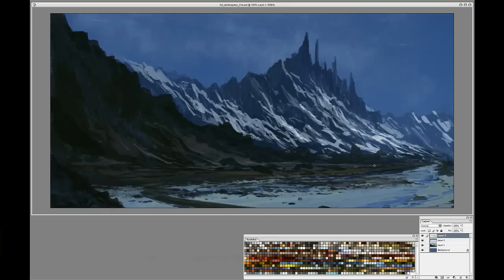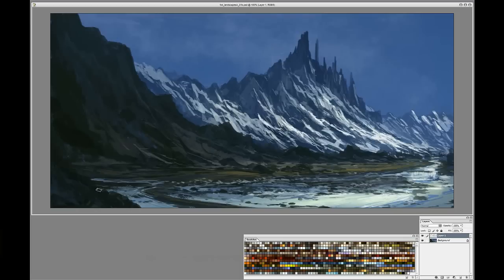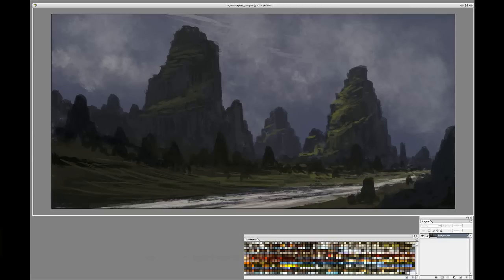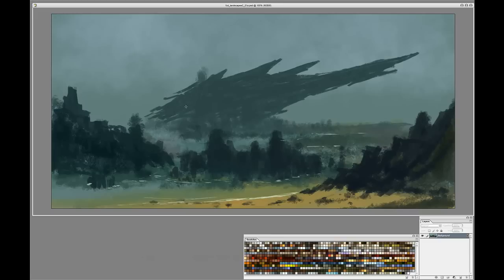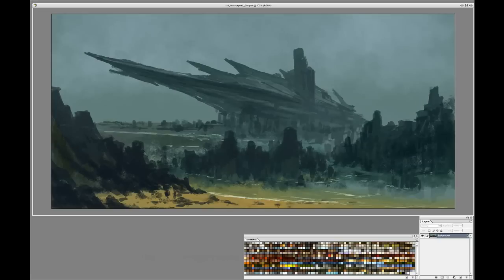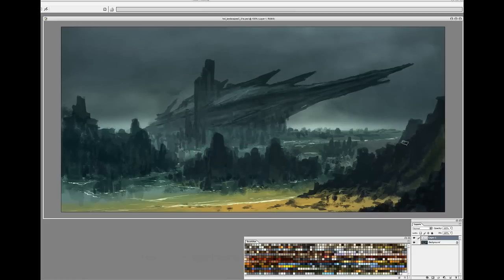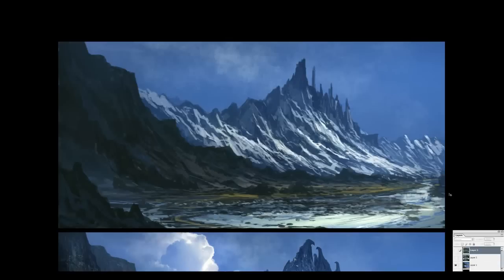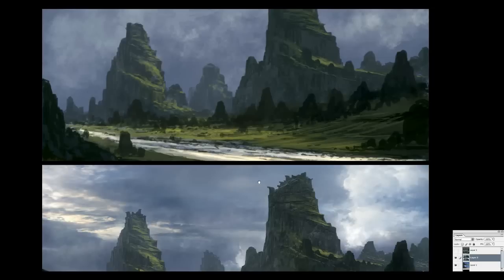Design Cinema – EP 40 - Fantasy Landscape